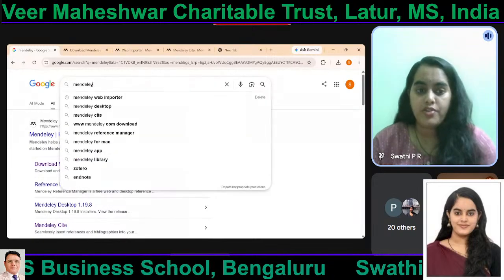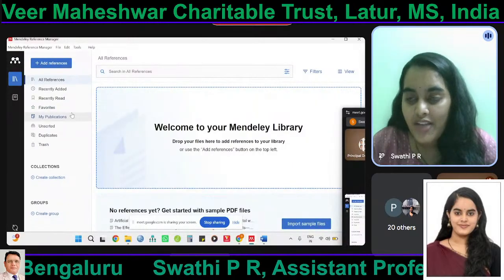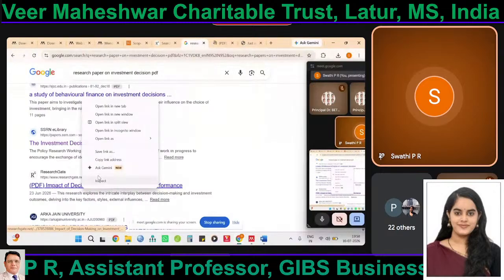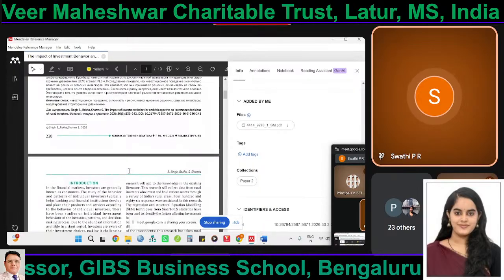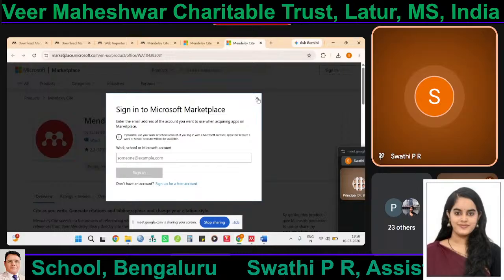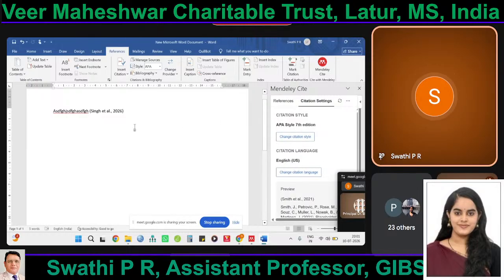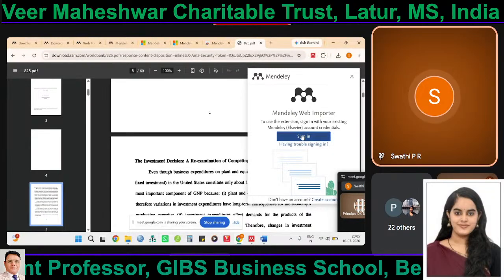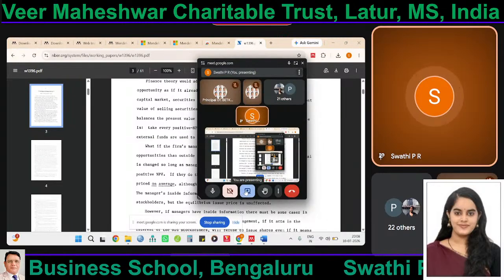Basics of Mendeley Usage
Speaker: Swathi P R
  Assistant Professor
  CMS - Jain University
  Bengaluru